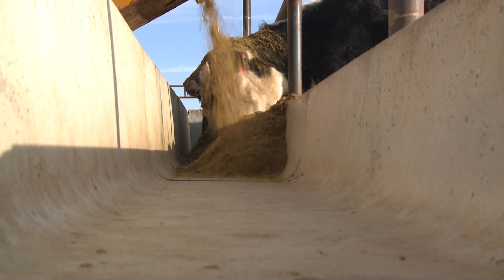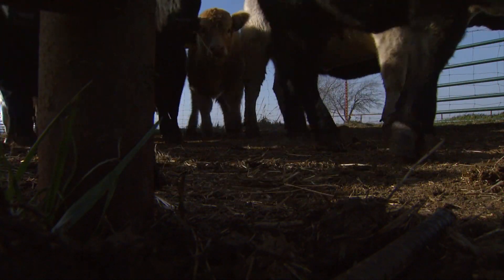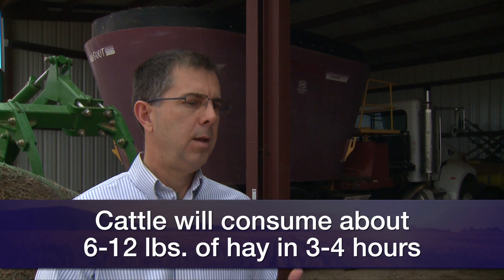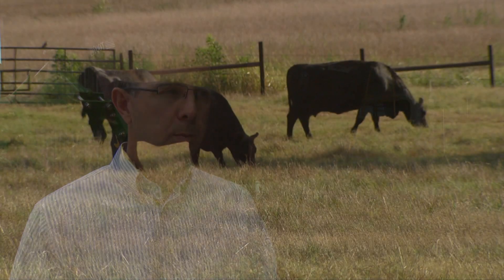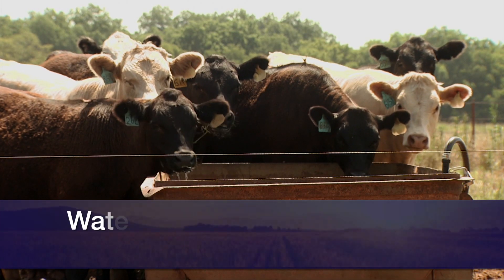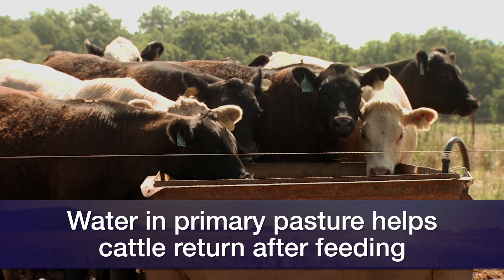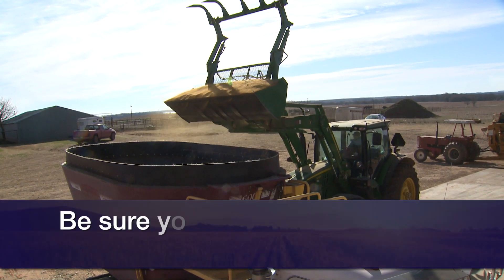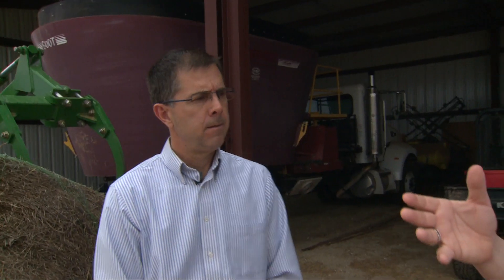Limit feeding - Getting the most out of your concentrate (4/21/18)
David Lalman explains how adjusting ways of feeding cattle can help ration forage and feed during drought.